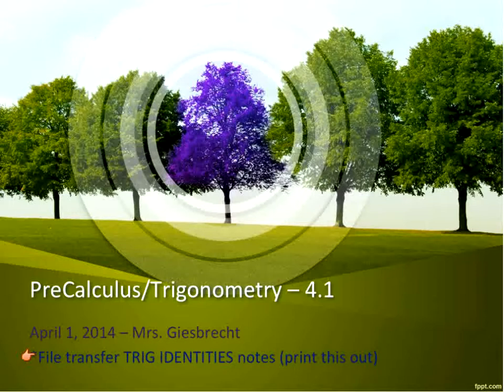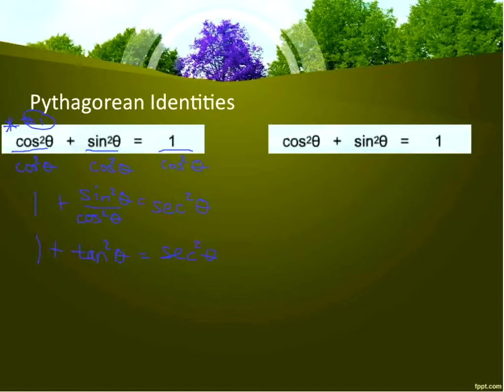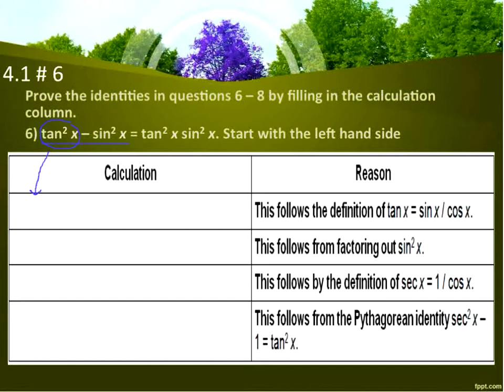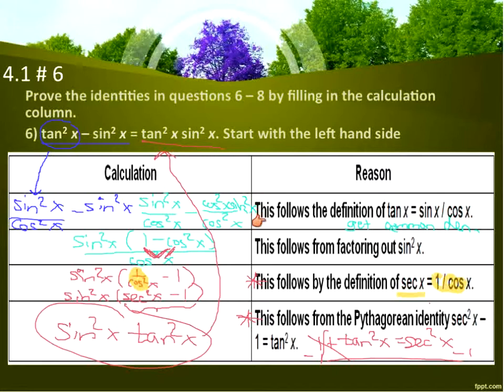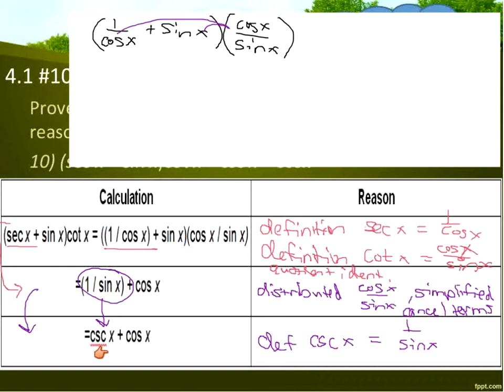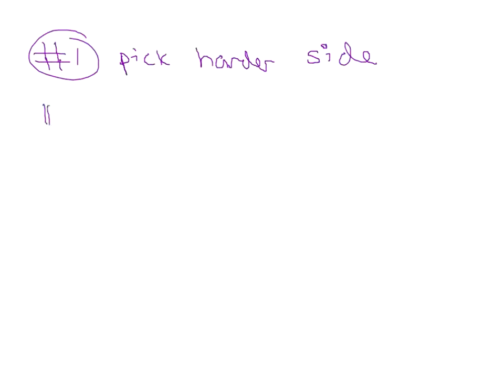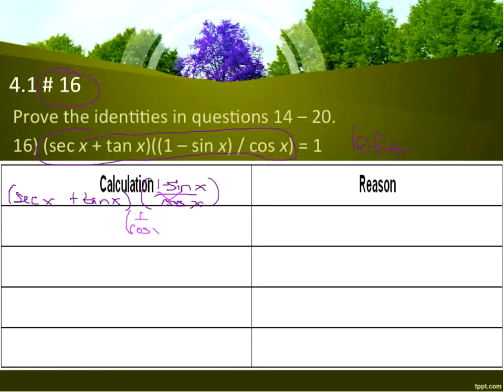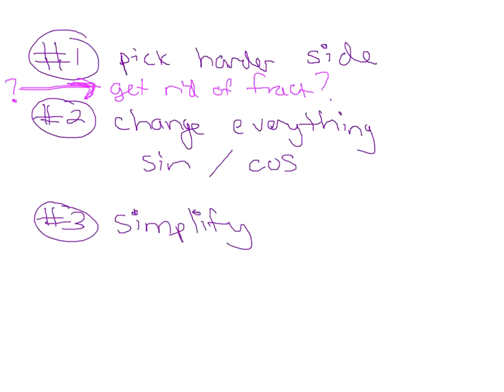Week 11 (Pre-Calc): Trig Identities 4.1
Lesson 4.1 Trig Identities and Proofs
The notes mentioned in this video have been kmailed out to you